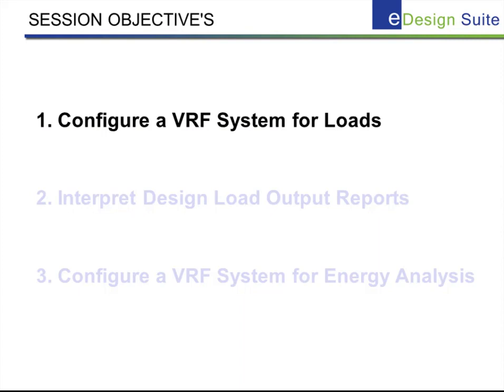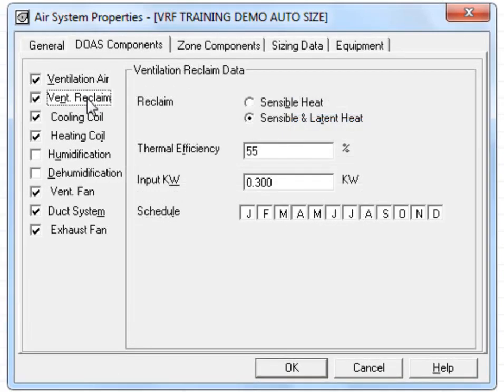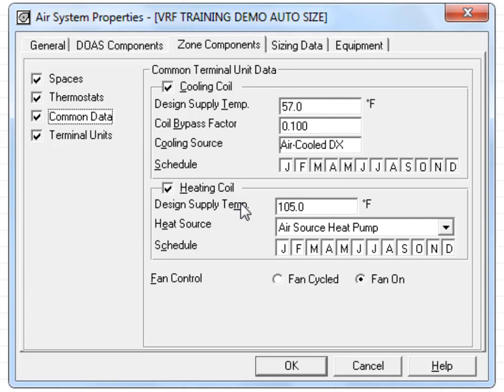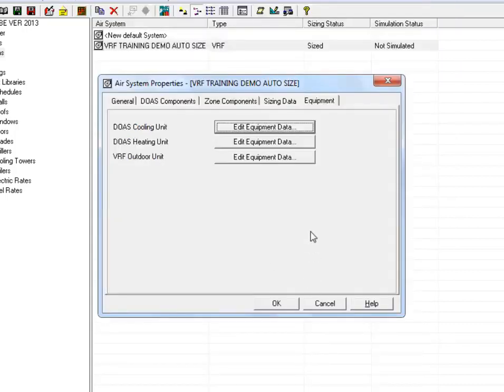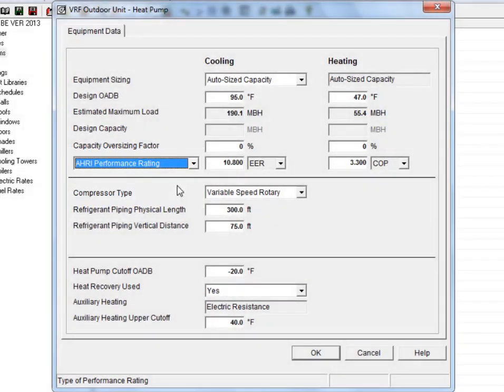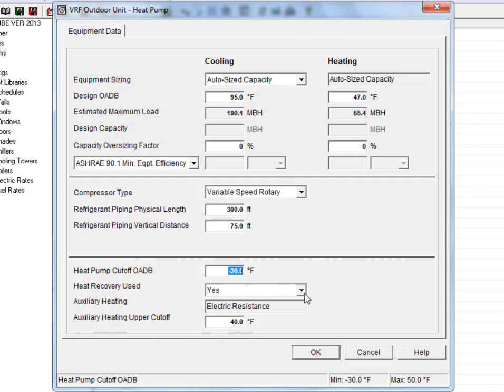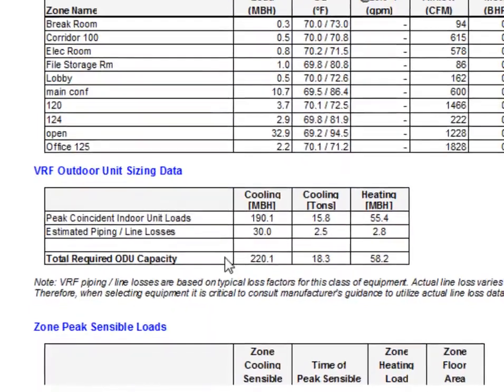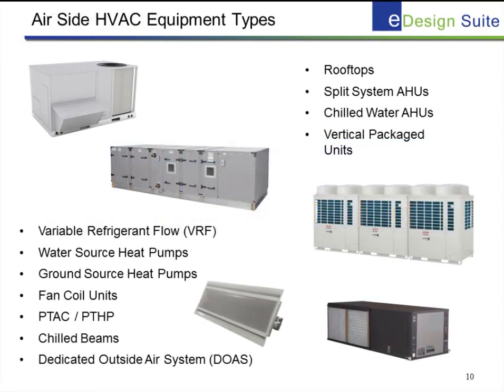Unlock the Secret to Modeling VRF Systems in HAP 4.9: A Step-by-Step Guide!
4  Modeling VRF systems in HAP 4.9